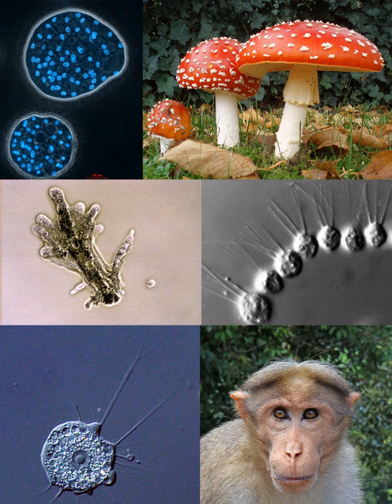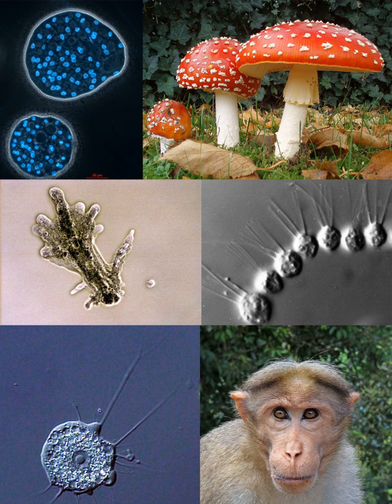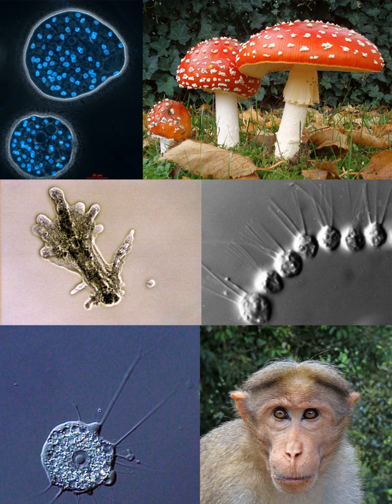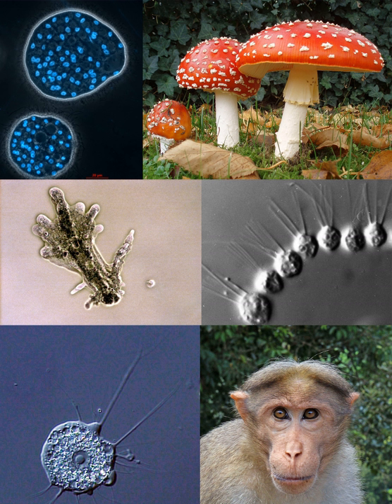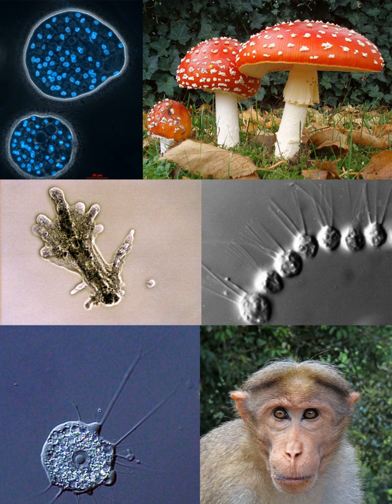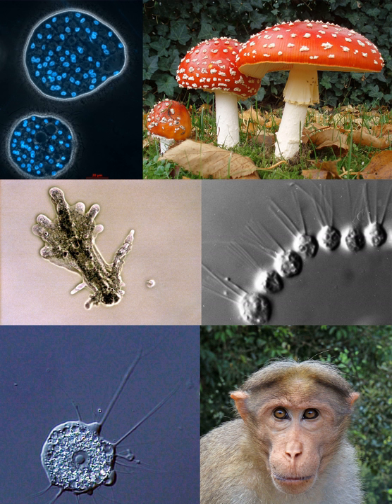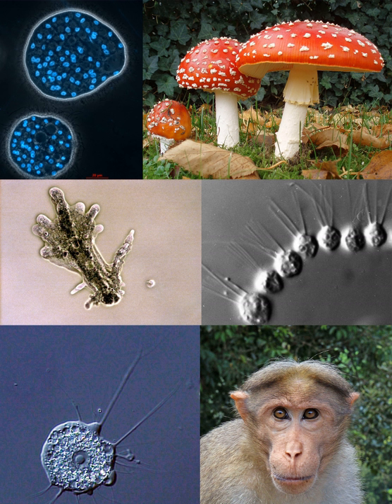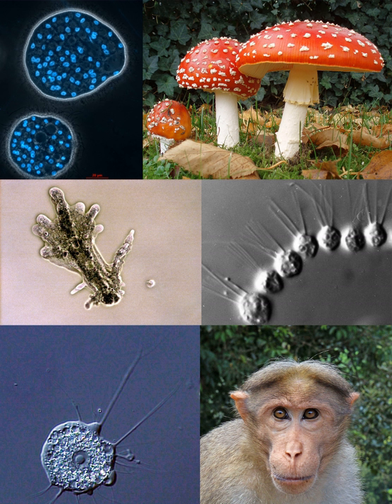Amorphea | Wikipedia audio article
This is an audio version of the Wikipedia Article:
Amorphea

SUMMARY
Unikonts or Amorphea are members of a taxonomic supergroup that includes the basal Amoebozoa and Obazoa. That latter contains the Opisthokonta, which includes the Fungi, Animals and the Choanomonada, or Choanoflagellates. The taxonomic affinities of the members of this clade were originally described and proposed by Thomas Cavalier-Smith.The International Society of Protistologists, the recognised body for taxonomy of protozoa, recommended in 2012 that the term Unikont be changed to Amorphea because the name "Unikont" is based on a hypothesized synapomorphy that the ISP authors and other scientists later rejected.It includes amoebozoa, opisthokonts, and possibly Apusozoa.